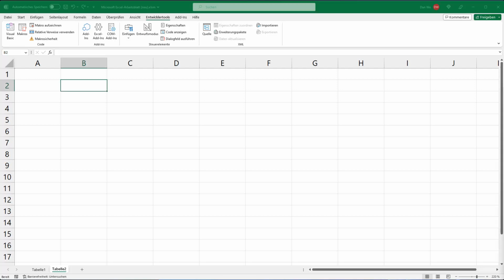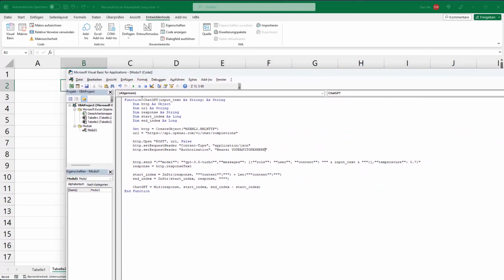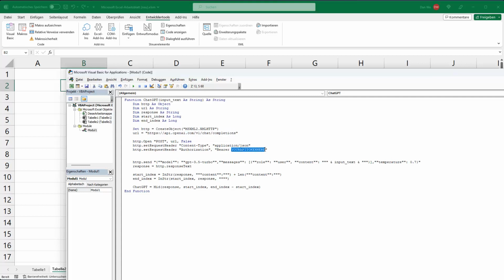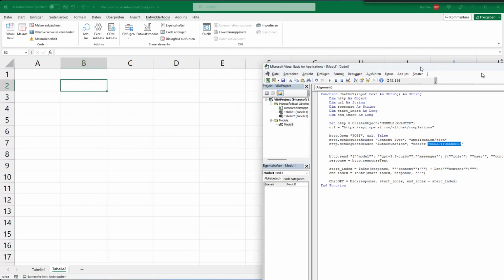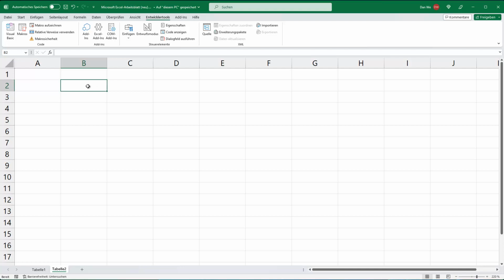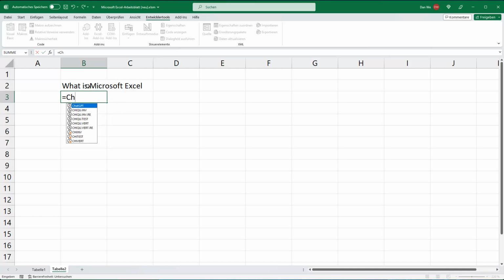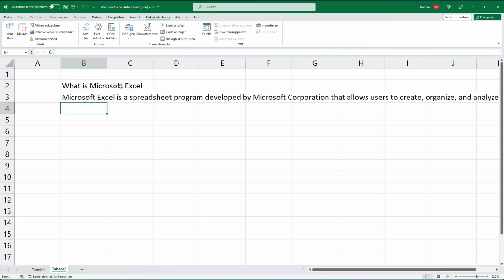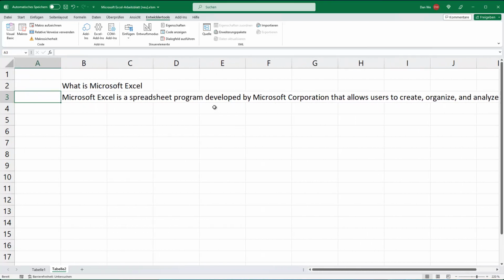How to use Chat GPT as an Excel Function